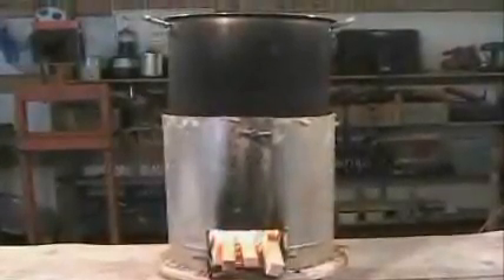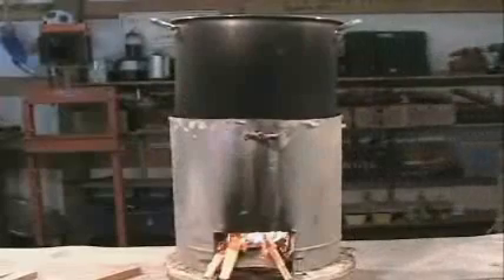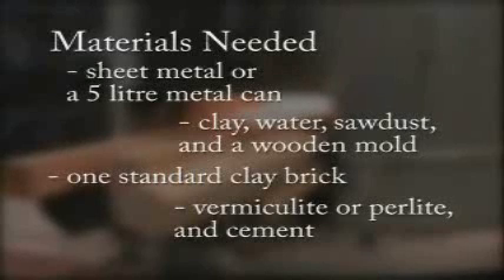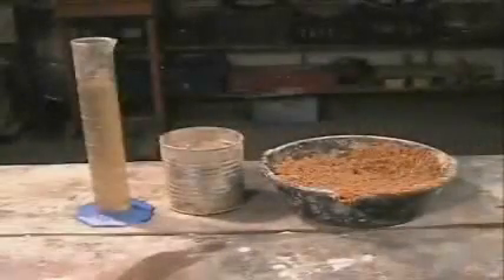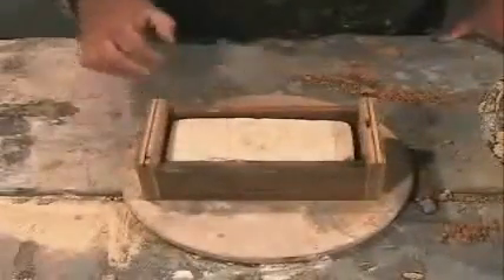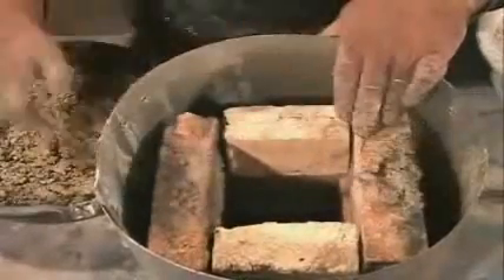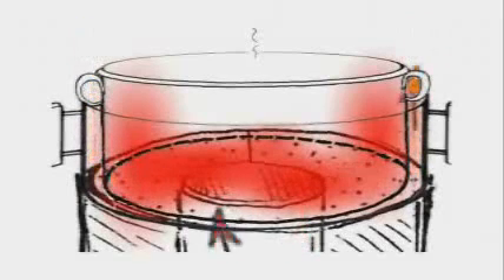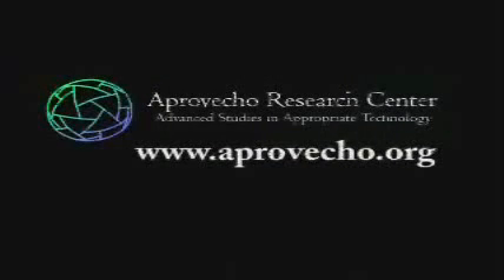How to build a Rocket Stove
"A short video available for viewing or downloading describing the steps for building a small single pot VITA stove. The VITA stove is inexpensive to construct and seems suitable for outdoor cooking in refugee situations."

This video was linked on Boing Boing, I thought it was a great video that showcased some exceptional DIY technology and could use a little more exposure (since it was not already on YouTube). To concerned parties: If this causes any kind of problem with copyright, just let me know and I'll remove it immediately.